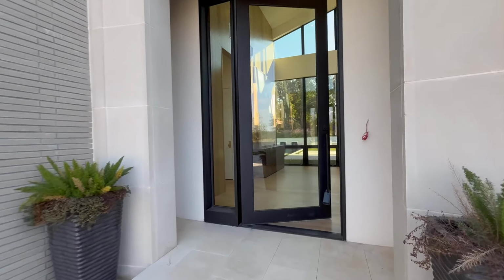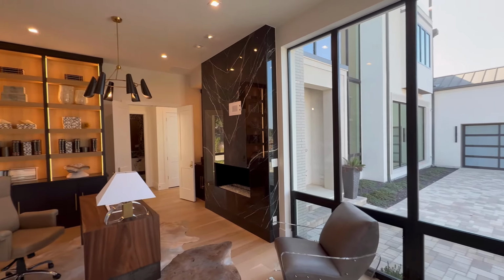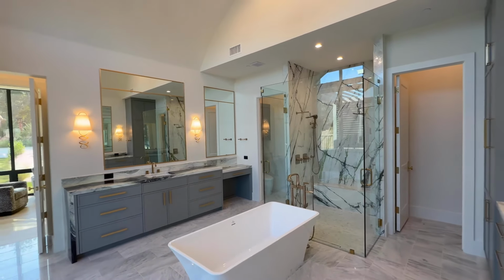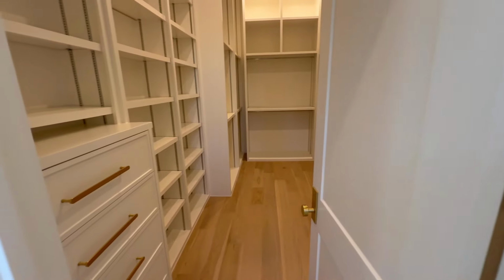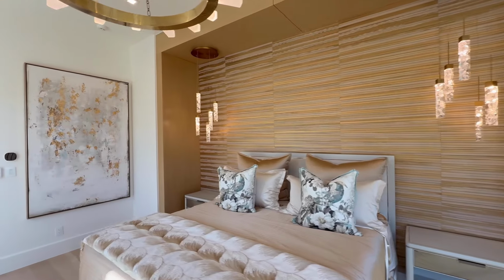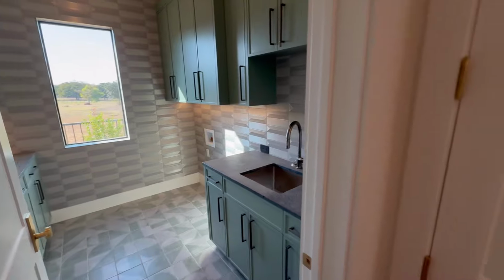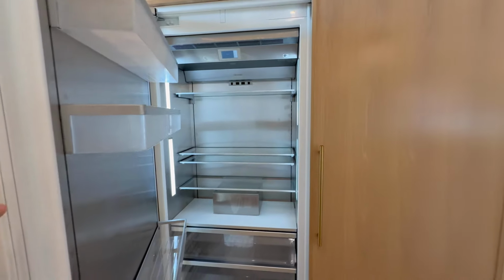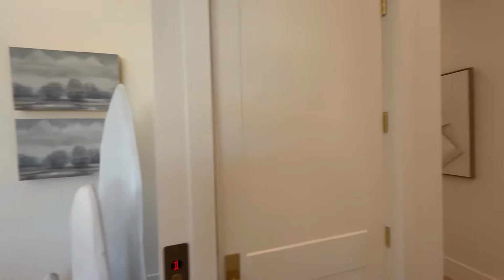Dallas's MOST EXCLUSIVE New Home Tour You Won't Want to Miss!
DALLAS TEXAS REAL ESTATE LUXURY MANSION DREAM HOME TOUR

📍WESTLAKE, TEXAS
4 BD 7 BA 6,487 SqFt| .535/Acre| 4 Car Garage
2636 Magnolia Magnolia Circle, Westlake TX, 76262
Troy George and Luxy Noonan
LORANT AND ELLIOT ESTATE HOMES 🏡

Alex has always been a firm believer in leading by example. As a former collegiate athlete, he learned how to deal with adversity and how to face challenging situations head on. Alex always strives to facilitate a professional relationship with everyone involved in the transaction and works very hard on his clients behalf. He is a diligent and hard working agent that will always go the extra mile for his clients.

Alex P. Maloney
COMPASS RE TEXAS, LLC

Need help finding a home in Dallas Texas? Please fill out our inquiry form! We would love to serve!

Once you fill out our inquiry form, we will be reaching out via text message prior! We are looking forward to serving you.

Brokerage: Compass RE TEXAS, LLC